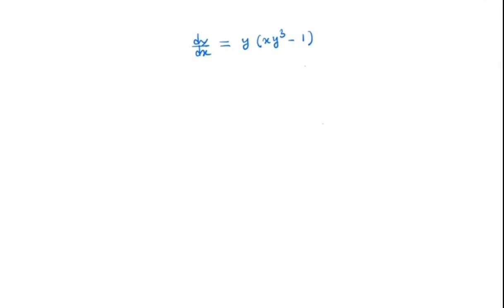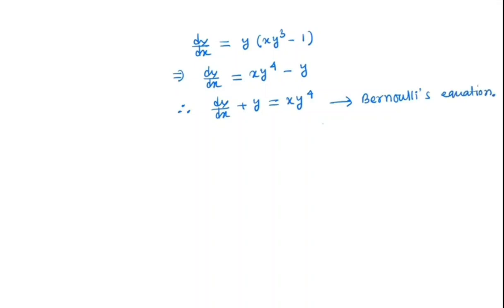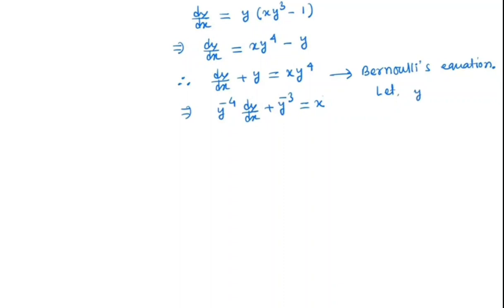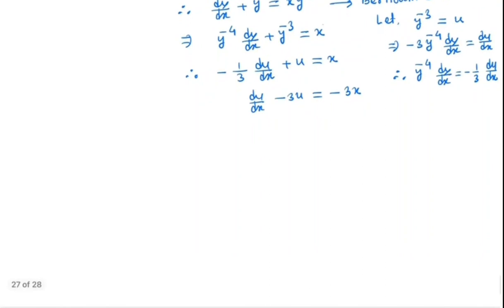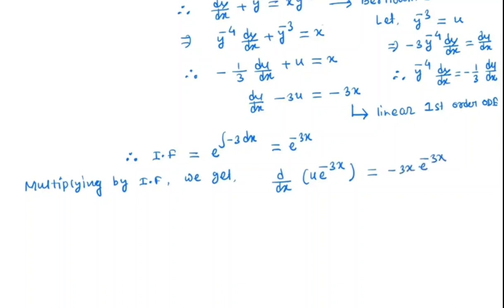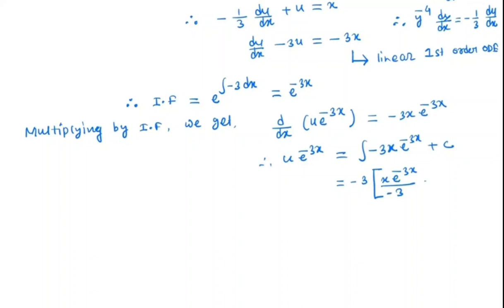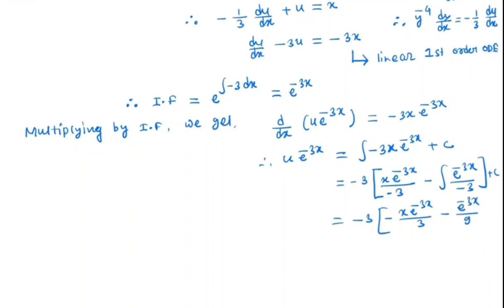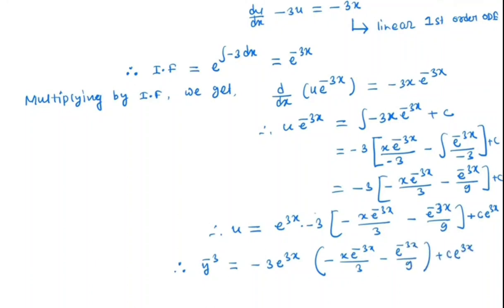Solve: y'= y(xy^3 -1)|| Example of Bernoulli's equation || Step-by-step solution.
In this video, we will solve the ODE dy/dx = y(xy^3-1). This is an example of a Bernoulli's differential equation. Here we try to provide step-by-step solution of solving Bernoulli's equation.